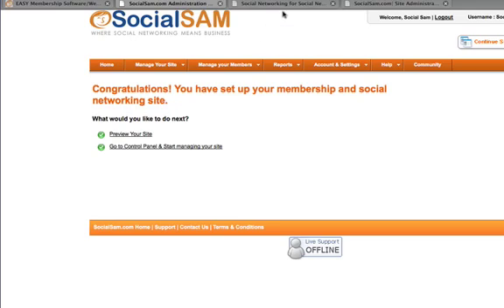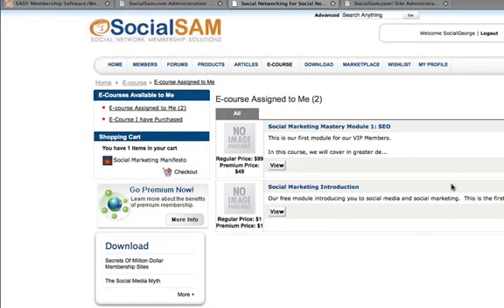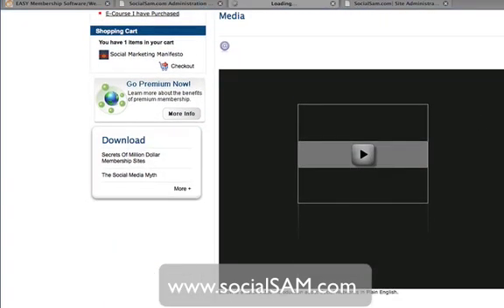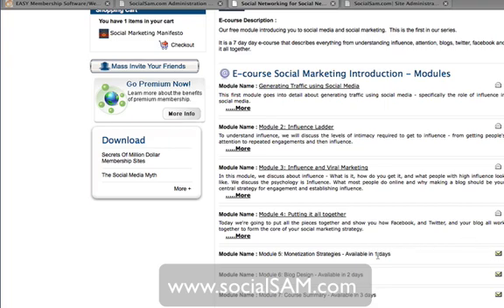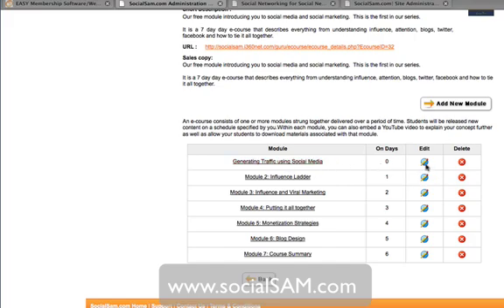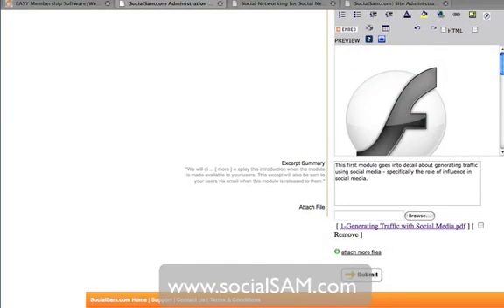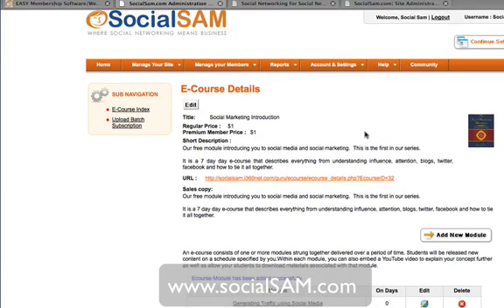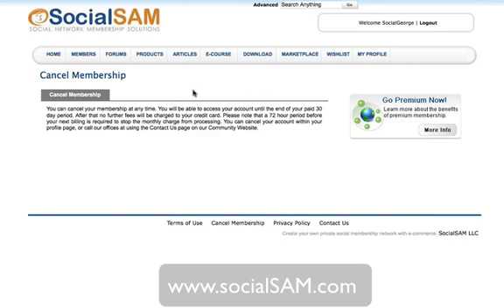How to setup a Membership Website in 7 mins-Part2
Setting up a membership website is easy at SocialSAM.com.